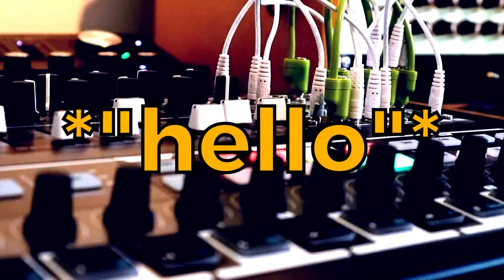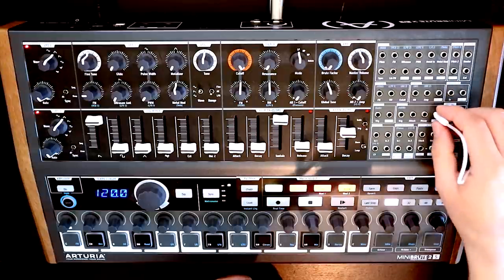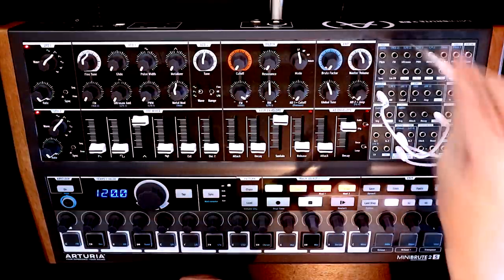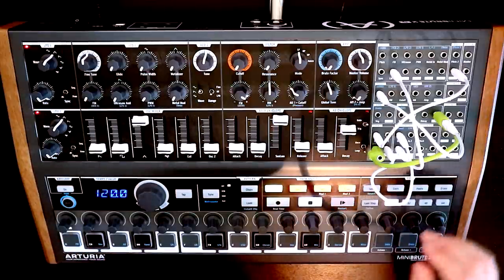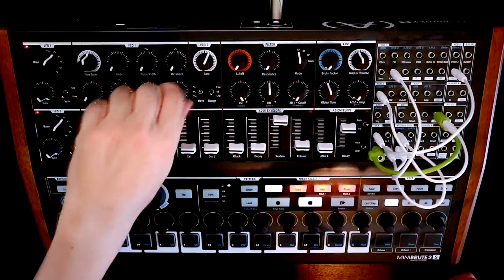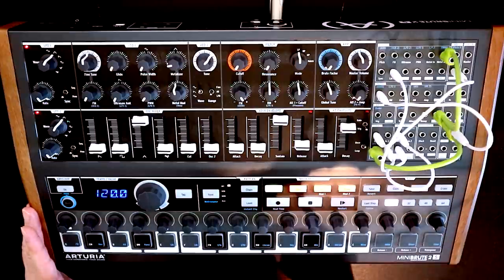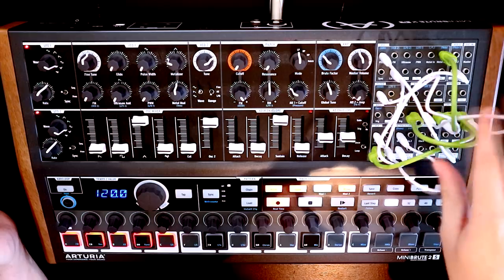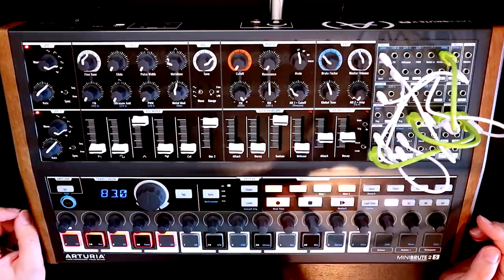Arturia Minibrute 2S - Let's Build a... West Coast-y, Buchla-ish, Music-Easle-eque Patch!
The mysterious world of Buchla synths is a quiet fascination for me - one that, out of necessity is conducted from a distance - as the instruments that make up their catalogue are eye-wateringly expensive.

For me, the Buchla Music Easel, seems to typify the whole mysterious vibe; it looks like some kind of  retro-futuristic control panel in an alien spaceship - and sometimes sounds like one, but if we look at the specs on paper we have: two oscillators, a wave folder, a low pass gate, an envelope, a source of randomness, a 5 step sequencer and a cool pressure sensitive keyboard…. Well the Minibrute 2S has a lot of that, and I reckon we can bodge the rest of it so… Let's see if we can apply some Music Easel magic and build a 'West Coast Brute" of sorts!

Transparency Notice: The MicroBrute 2S and DrumBrute Impact were kindly provided to me by Arturia.